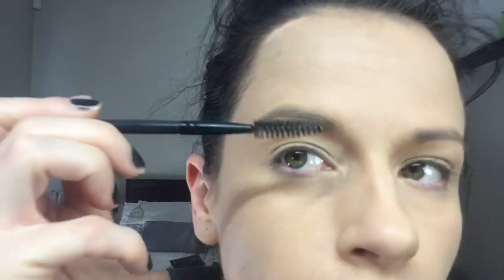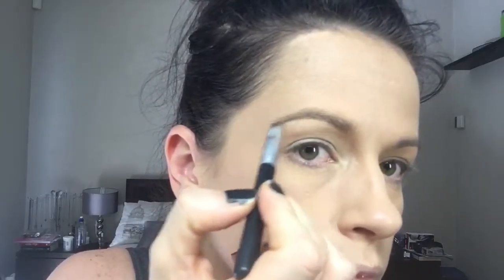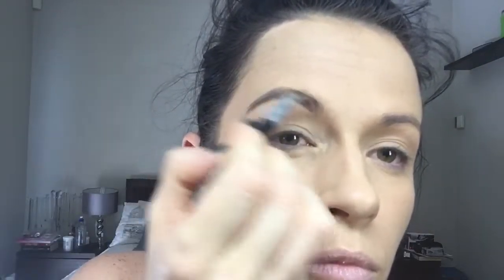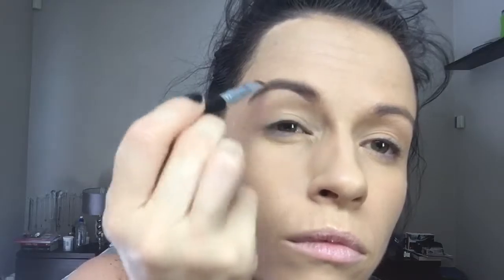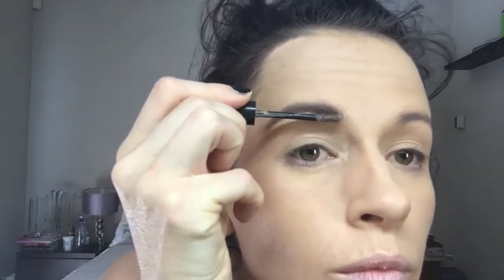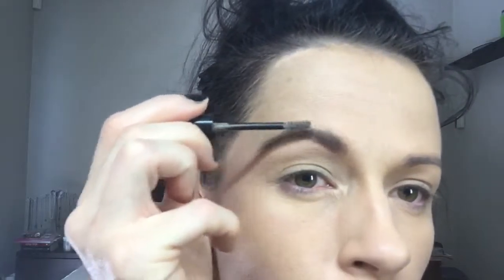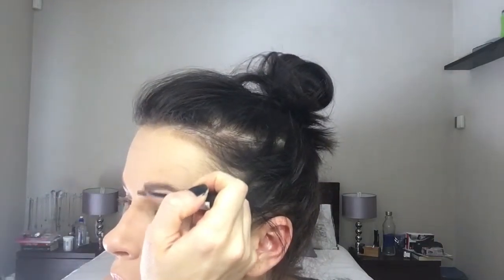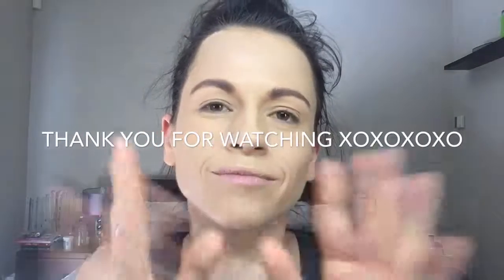Quick Eyebrow Tutorial using powder/eyeshadow and setting gel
Hello all my lovelies.

Here is a video that has been requested, my eyebrow routine / how I like to do them. Again this is just my preference, I do want to try the new products here in SA that are similar to the Anastasia Beverly Hills love me (Inglot just launched theirs and MAC has as well I think it launched last year?) so I will be on the look out for those as well as Drugstore products as well cause as always us ladies love a bargain :)

I hope you enjoy this and thank you for the support it means the world to me.

XOXOX